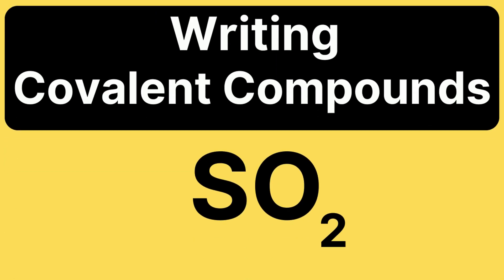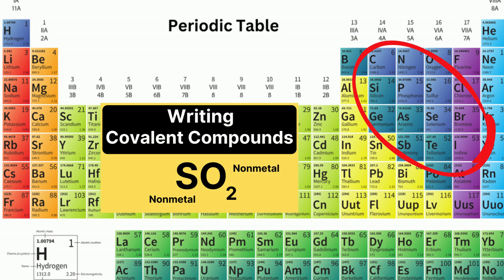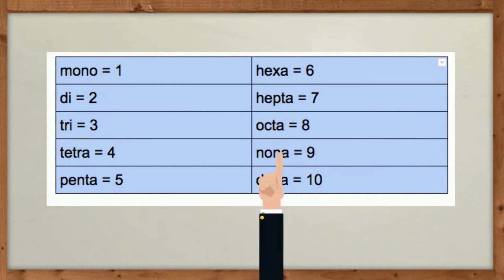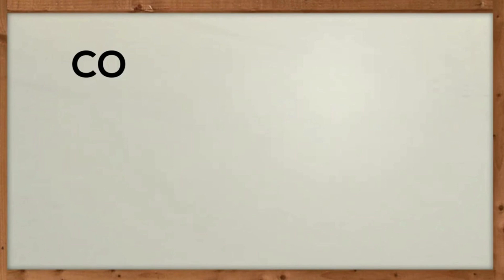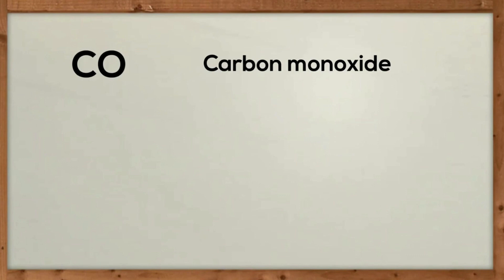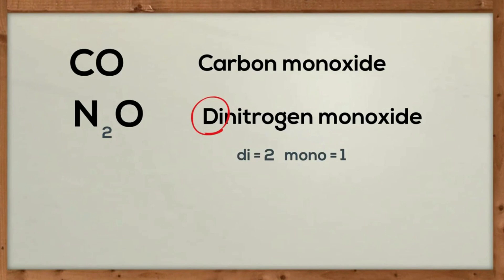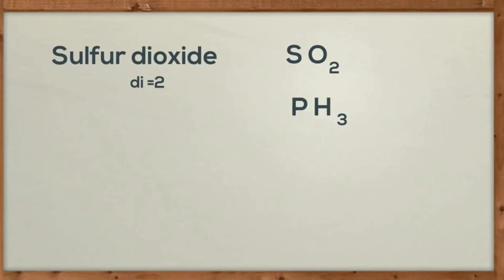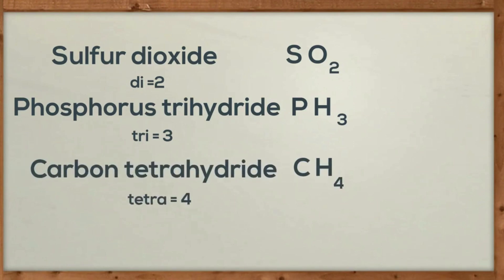Writing Covalent Compounds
Learn how to write out covalent bonds. Covalent bonds are composed of two nonmetals. Covalent compounds are name using prefixes.